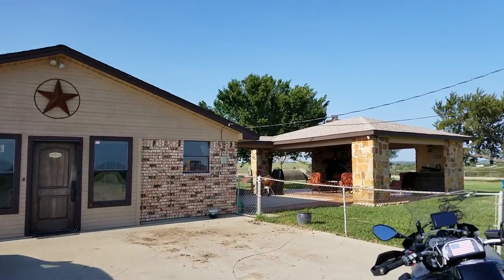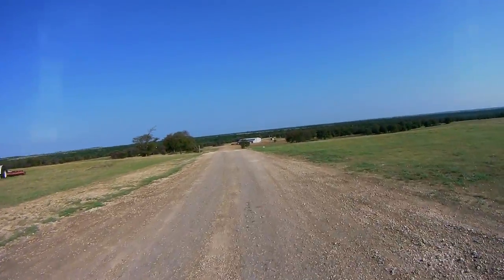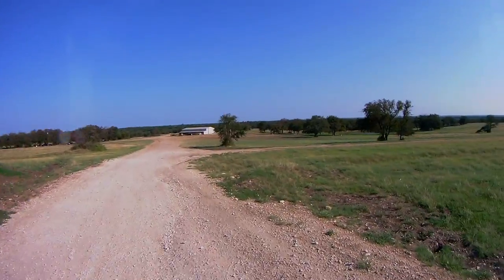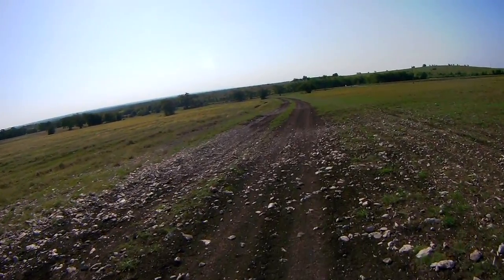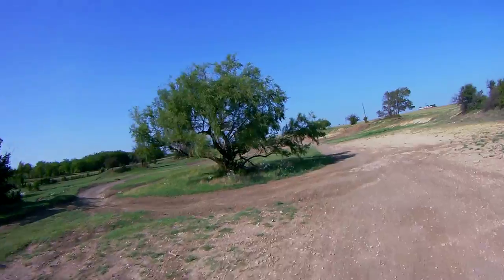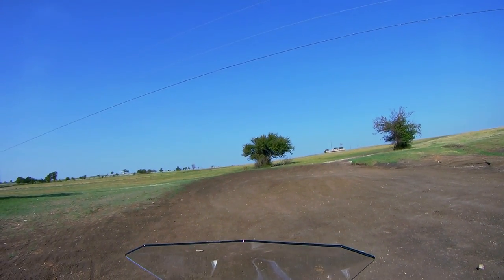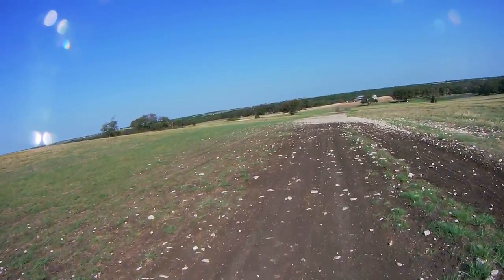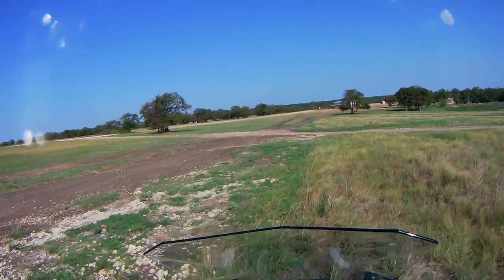First Offroad adventure!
First trip off roading at Rocky Ridge Ranch. Finally got to put all the Youtube learning to use! Lot of fun, GSA made it look easy. Handling a big bike requires a bit of effort, I guess practice and confidence will make it easier! Will be there again soon!